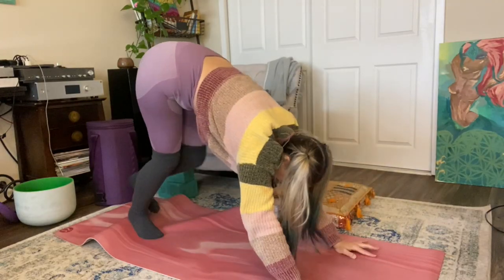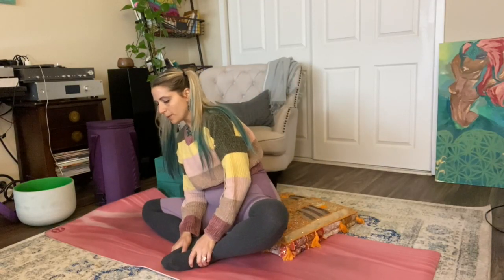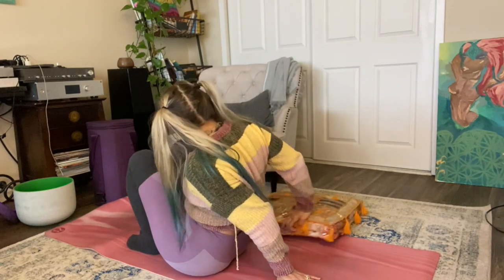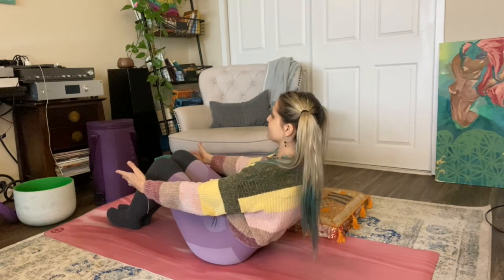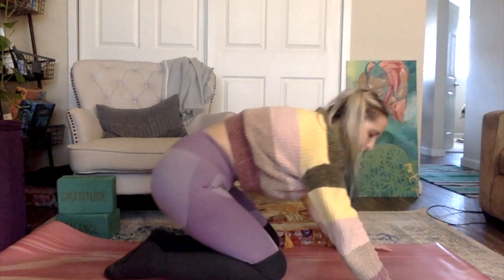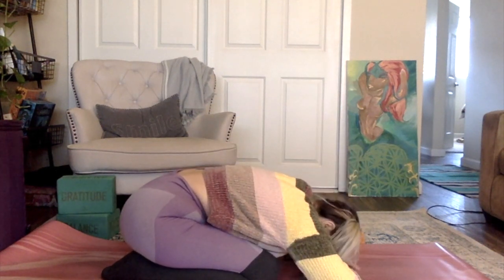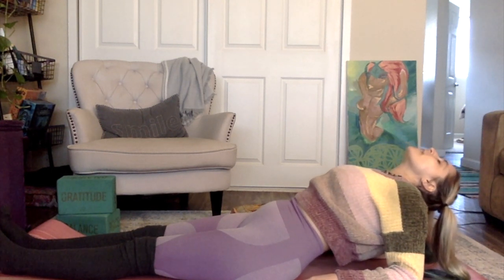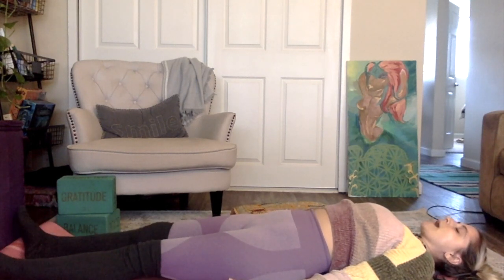7 Yoga Poses for 7 Chakras - Yoga with Concha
Are you interested in learning more about spirituality?
Look at my online offerings and group programs to join others just like you who are interested in being their highest version

xx
Namaste
Concha